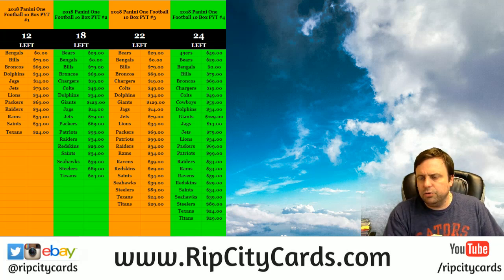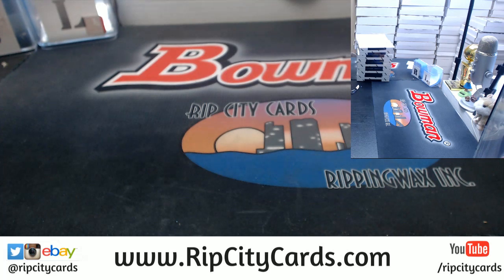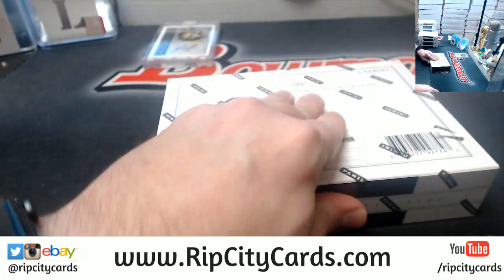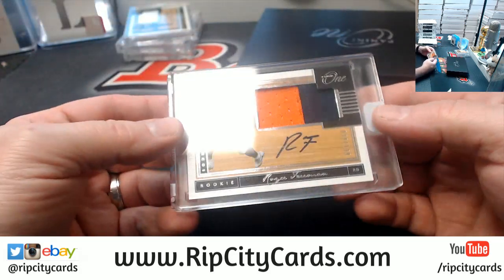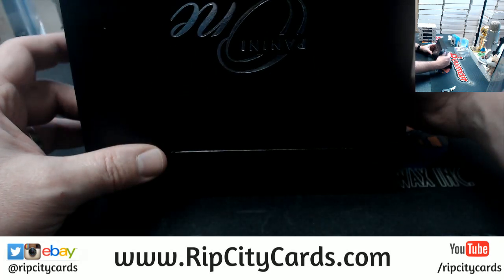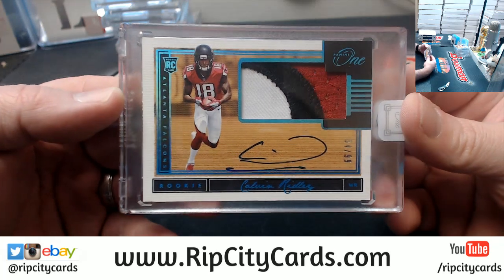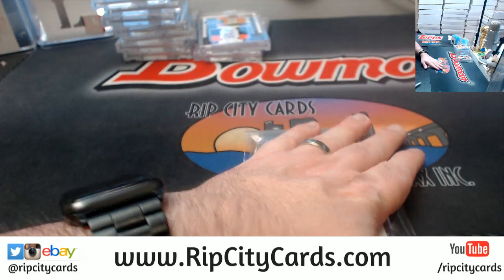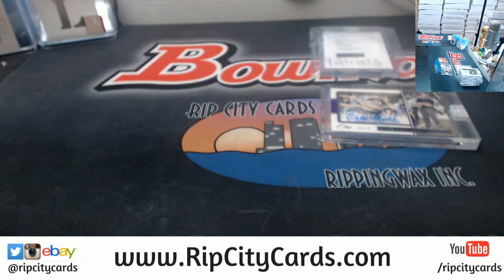2018 Panini One Football 10 Box #1 EBAY